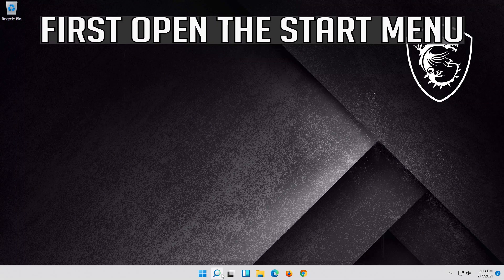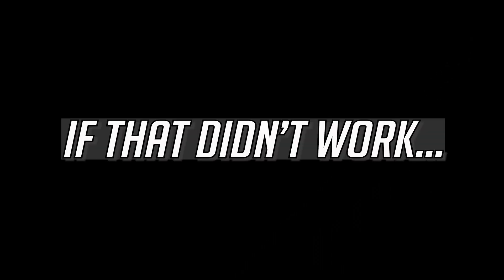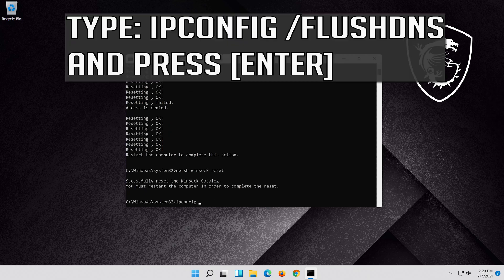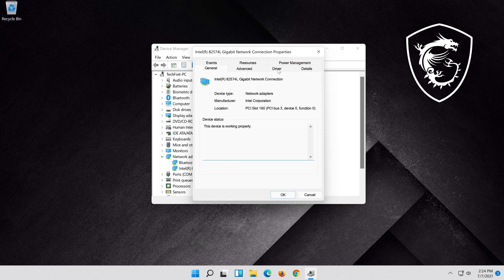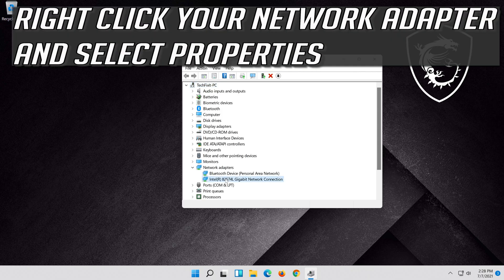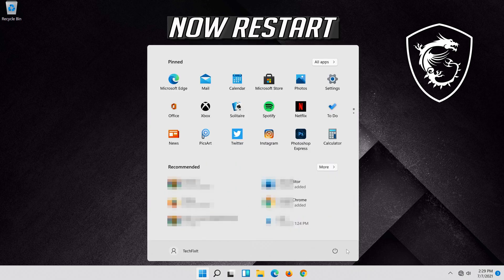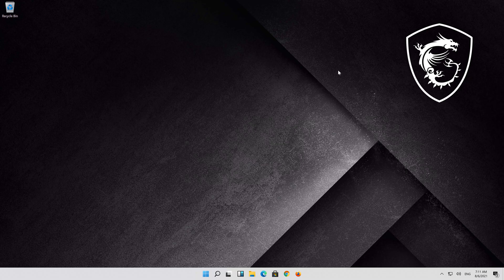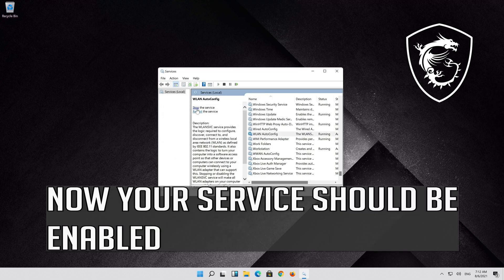Fix Razer Wi-Fi Not Working in Windows 11 [2026]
This tutorial will help you fix the following issues: Razer wifi not networks found windows 11. Razer PC wifi not working. Troubleshooting   Razer laptop WI-FI wireless connectivity issues windows 11. How to Fix Razer laptop wifi windows 11.

This tutorial will apply for HP computers, laptops, desktops, and tablets running the Windows 11 operating system Home, Professional, Enterprise, Education.